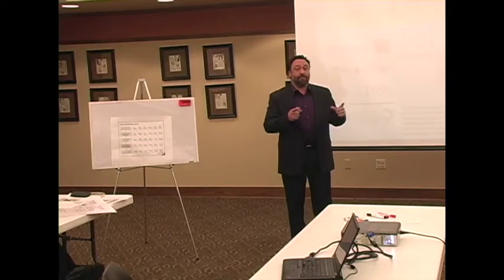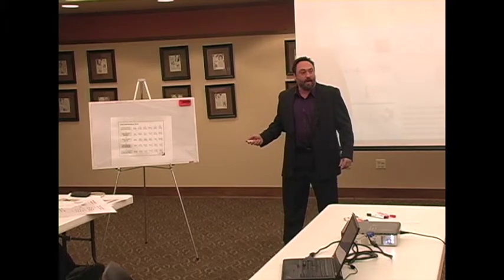MMS6 5/30 Grid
MMS6 5/30 Grid at the Warrenville Library